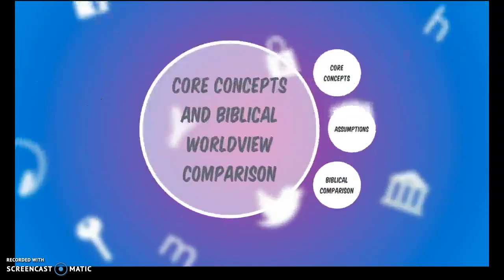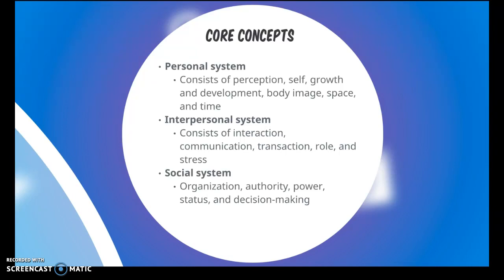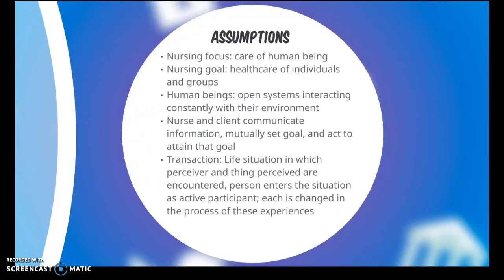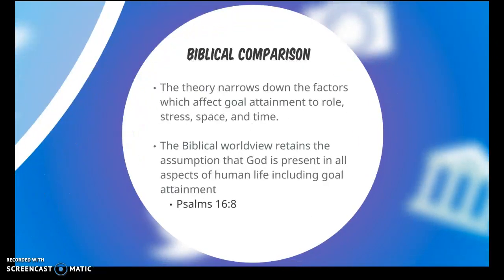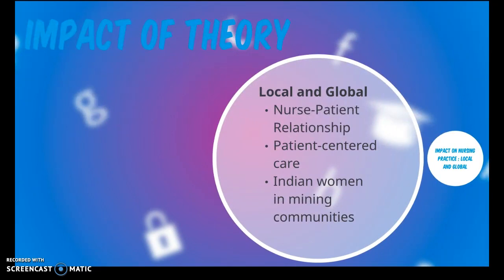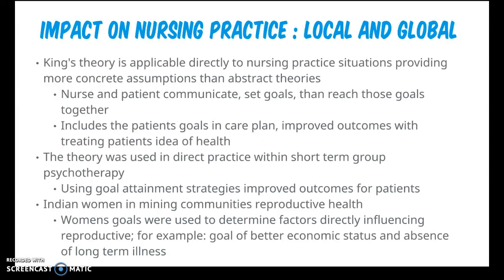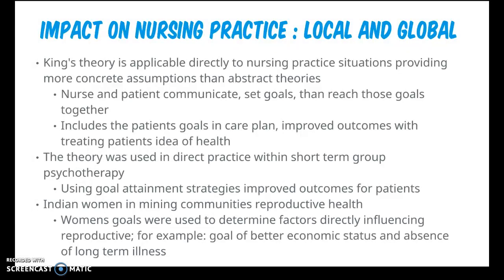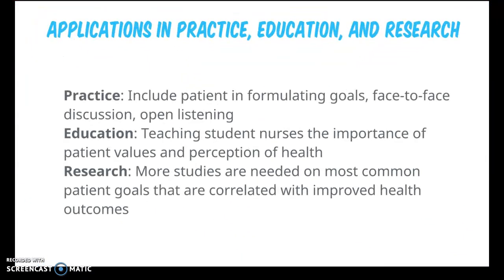Imogene King Theory Presentation